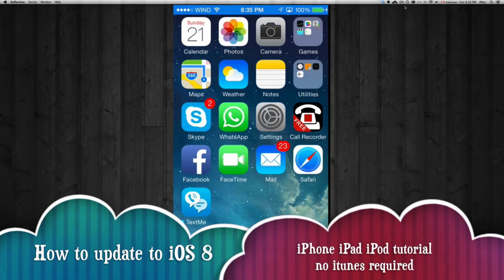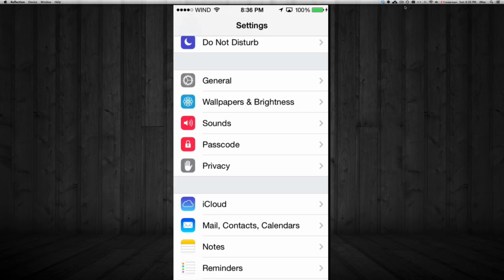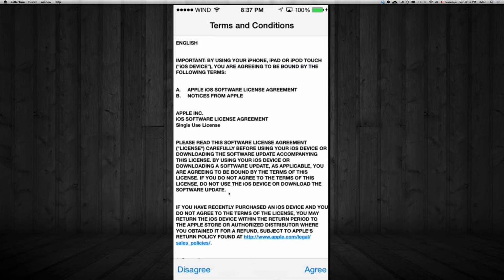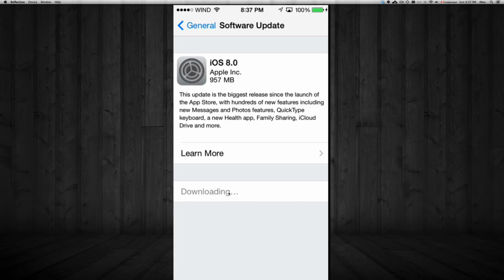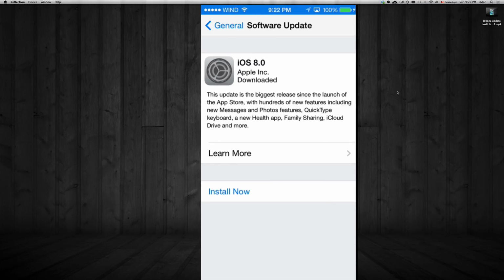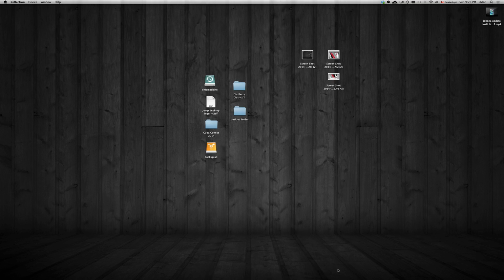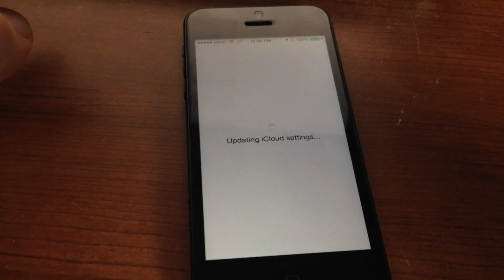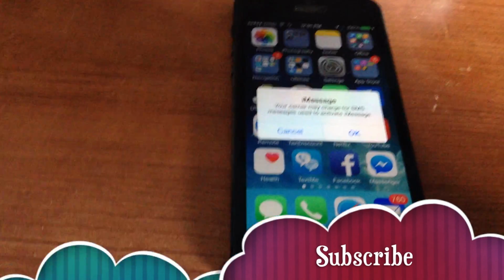How to update to iOS 8 straight from iPhone iPad iPod , no itunes needed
How to update without computer, how to download iOS 8 without deleting all your stuff, iOS 8 how to update without deleting photos.
No itunes necessary. Upgrade to iOS 8 instructions , tutorial.
iPhone 5S iPhone 5C iPhone 5 iPhone 4S iPhone 6 iPhone 6 plus iPad 4 iPad 3 iPad 2 iPad 1 iPad retina display iPad mini iPad mini retina display iPad air iPod touch 16gb 8gb 32gb 64gb 128gb
iOS 8 update from iOS7, How to install iOS 8, how to download ios8 , how does iOS 8 look like. Full tutorial step by step, How to update using itunes , how to update using iphone only , no computer.
How to back up iPhone before update, install ios8, ios8 release, iOS 8 how to install, iOS 7 to ios8
Complete iOS 8 , non beta version